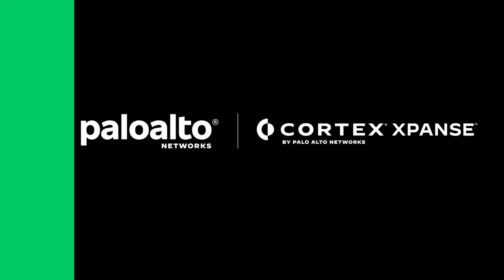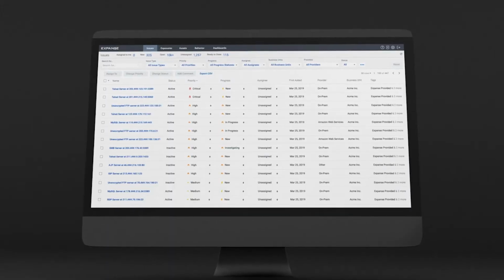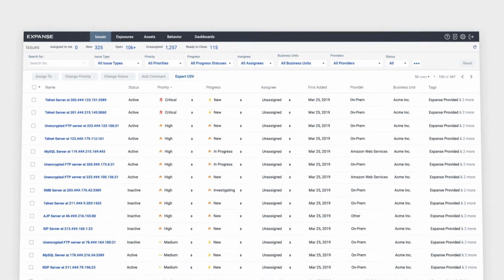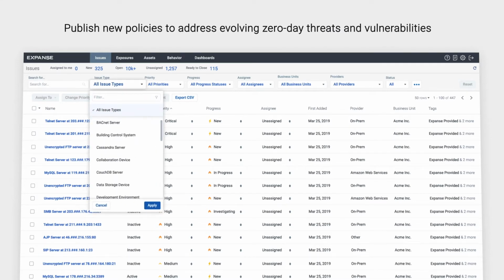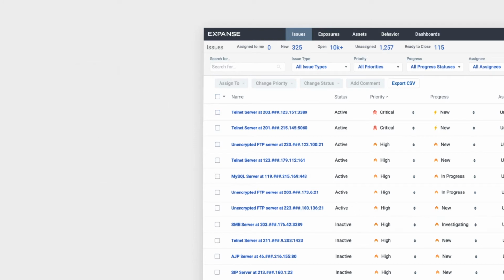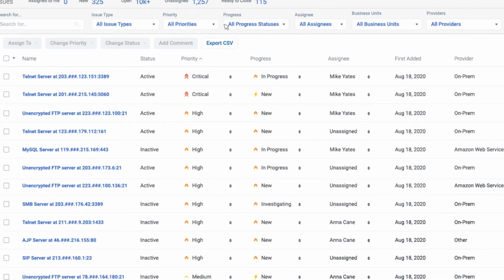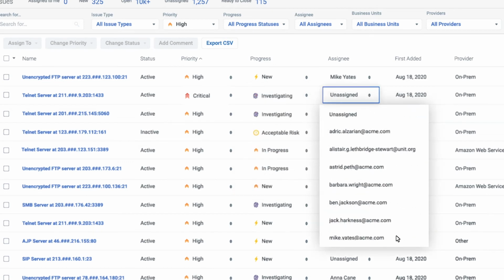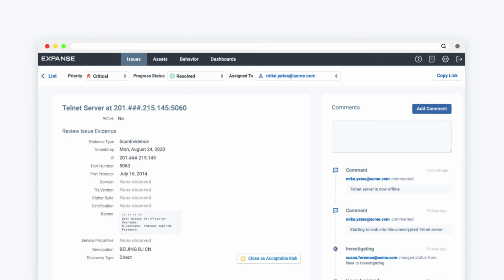Cortex Xpanse Demo: Expander Issues Feature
Check out the Cortex® Xpanse™ Issues module in Expander. Your Issues tab is a new and improved way for you to monitor and take action on your global Internet attack surface.